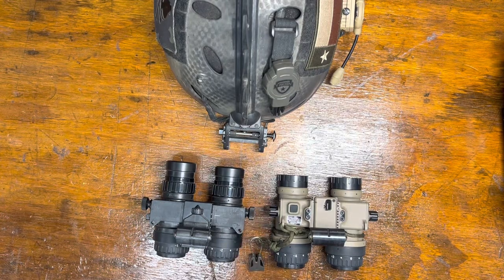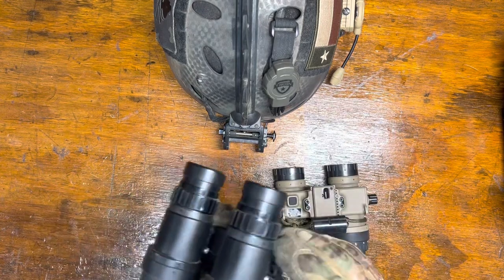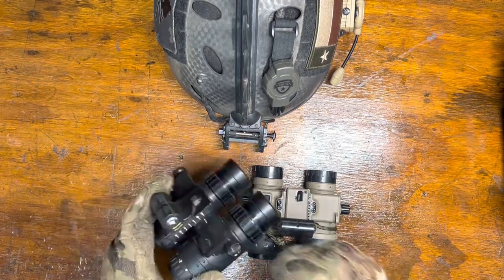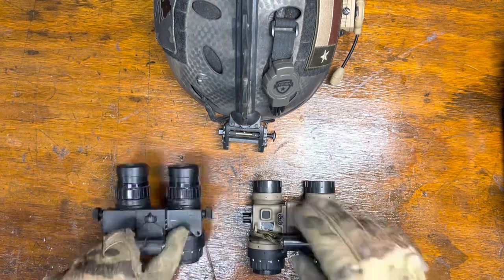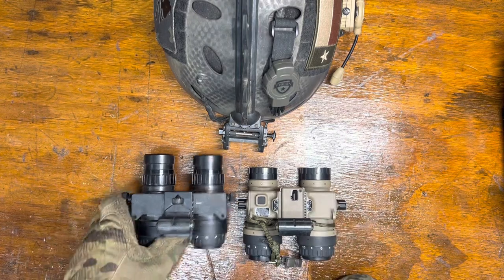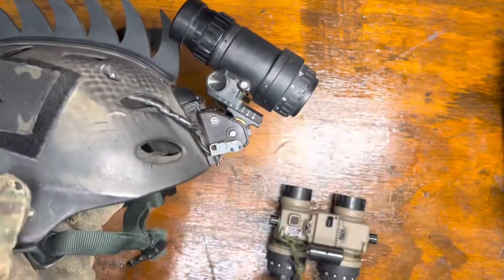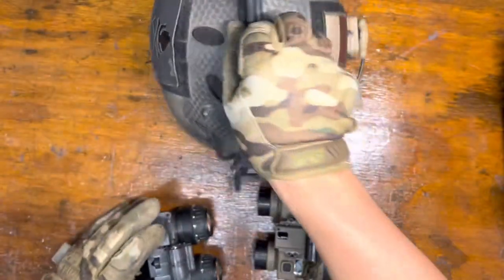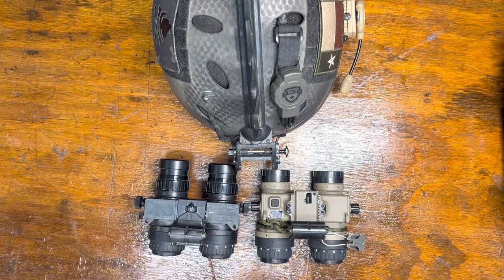TNVC Artemis vs Anvis 6 Housing- Some Initial Thoughts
A quick comparison of the TNVC Artemis ball and detent housing compared to a conventional ANVIS 6 housing.